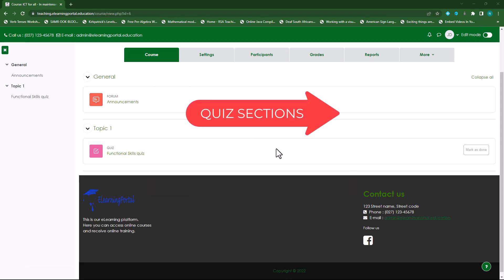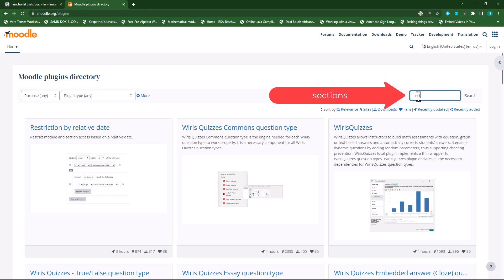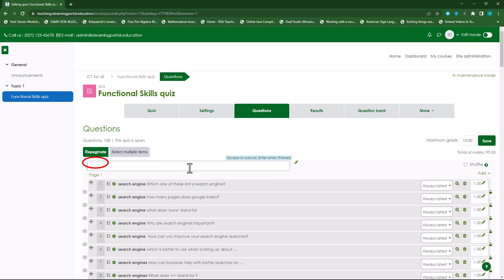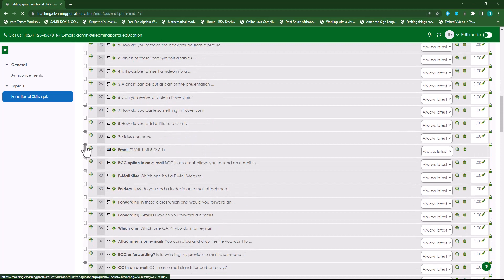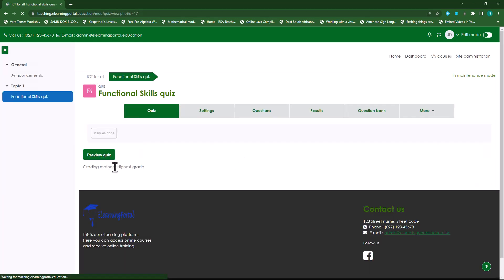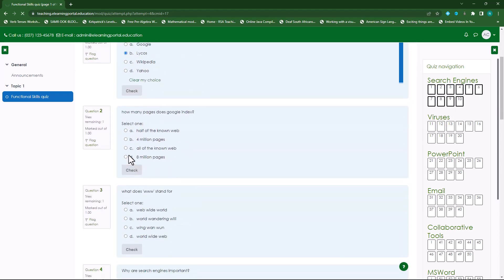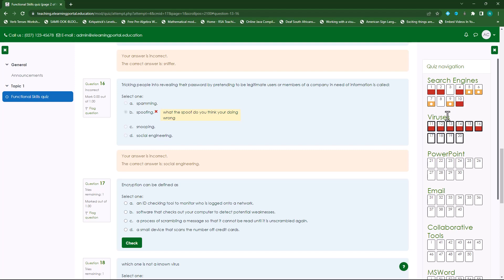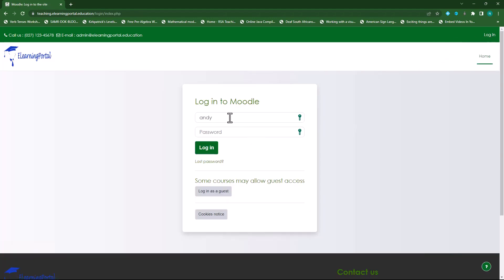Moodle Quiz Reporting 101: Analyzing Results by Section for Better Insights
Are you struggling to get the most out of your Moodle quiz reporting? Look no further than our comprehensive guide on analyzing quiz results by section. By breaking down performance at the section level, you can gain valuable insights that will help you improve your e-learning outcomes.

Our guide covers everything you need to know about Moodle quiz reporting, from setting up quizzes to analyzing results. We show you how to use the built-in reporting tools to get section-specific insights, including how to track performance over time and identify areas where students may be struggling.

Whether you're a beginner or an experienced Moodle user, our guide will provide you with the skills and knowledge you need to take your quiz reporting to the next level. So why wait? Start analyzing quiz results by section today and revolutionize your e-learning outcomes with Moodle!